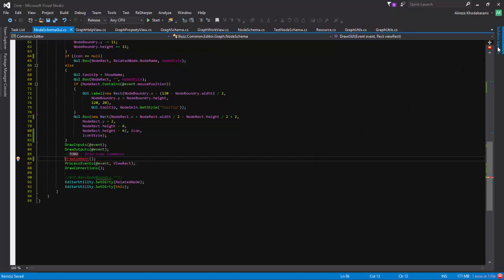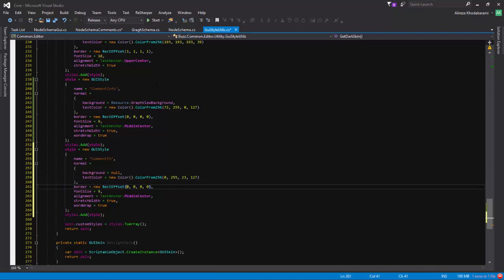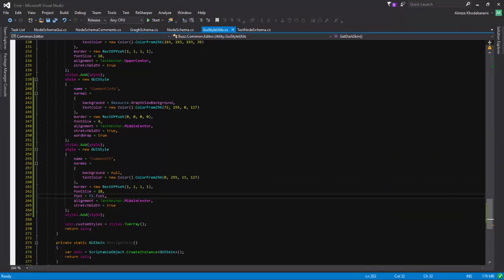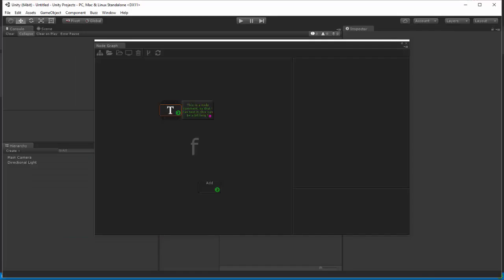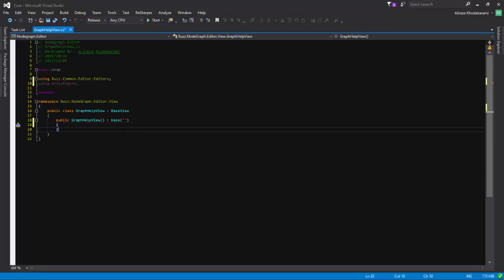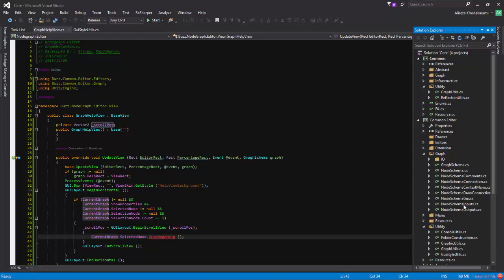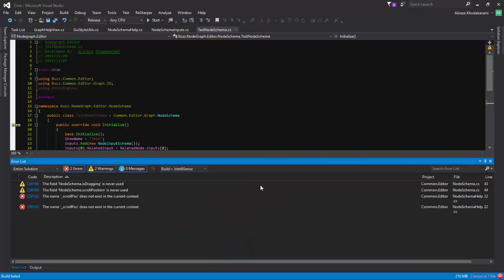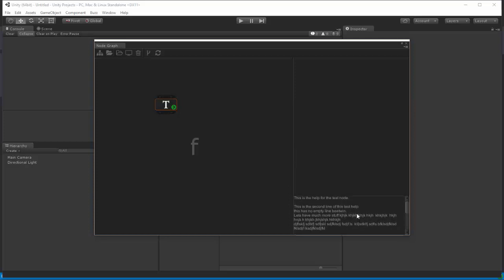004 show node comment and help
Unity RPG API Core
MS submitted series by Alireza Khodakarami